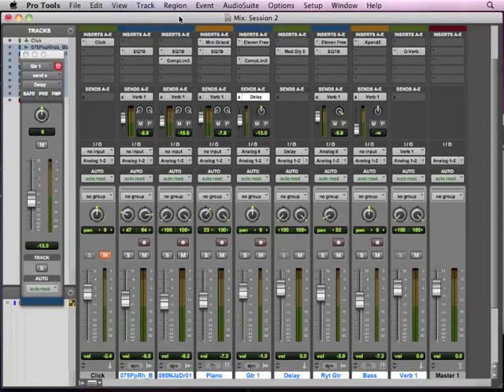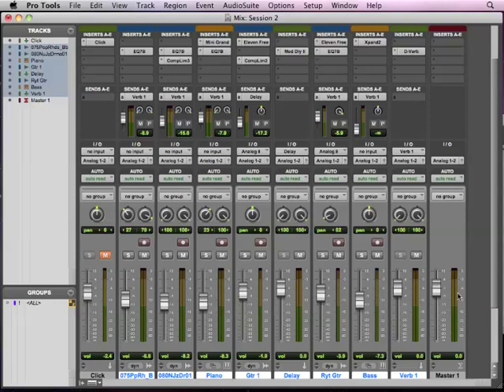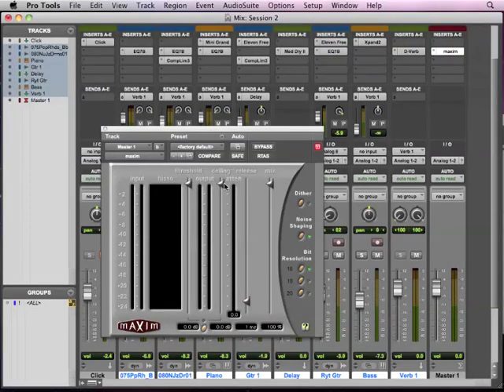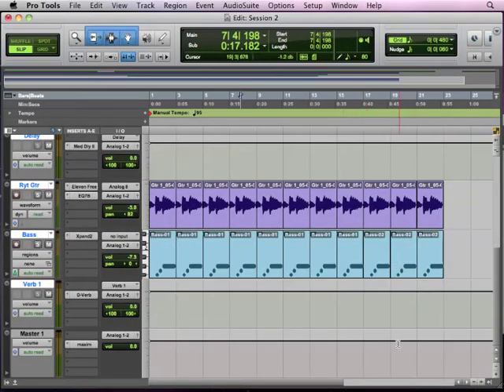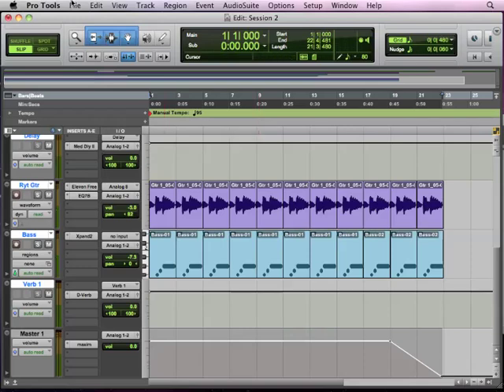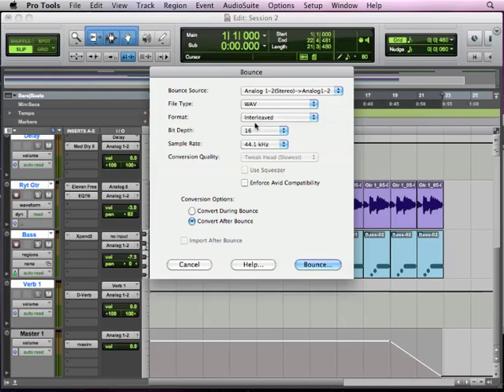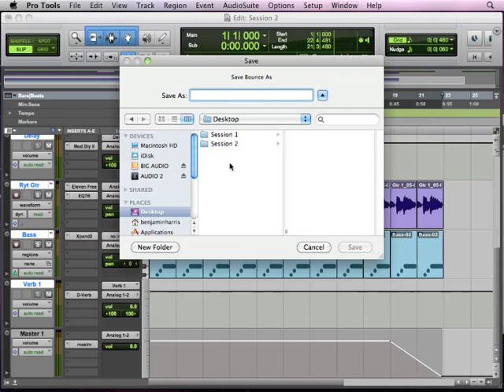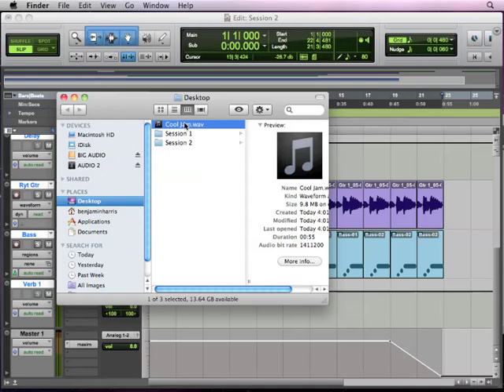Pro Tools Basics Lesson 13 - Mixing and Mastering (13 of 13)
Learn about mixing, mastering, and delivery in Pro Tools and how to finalize your project as part of this interactive free 13 video series.